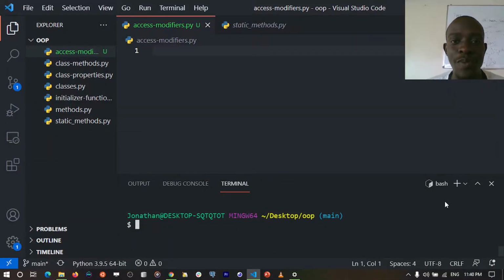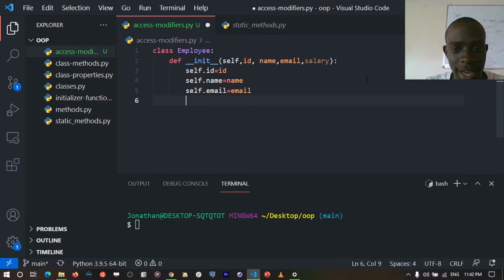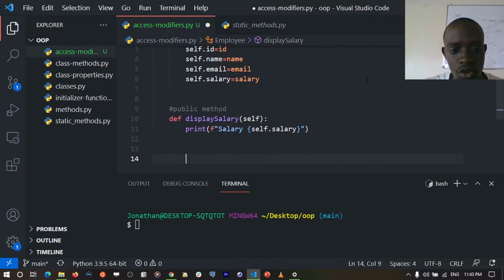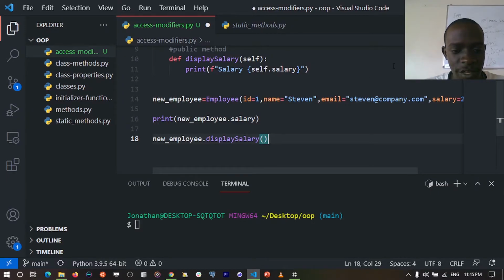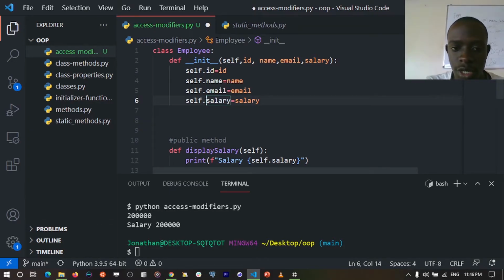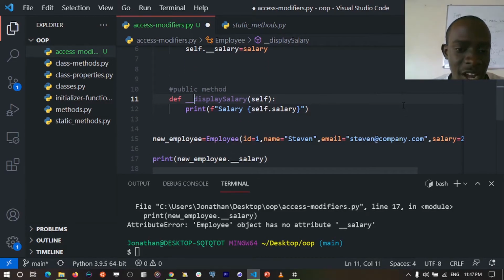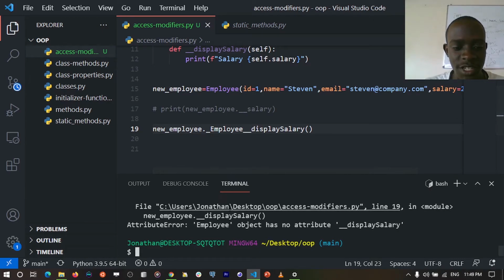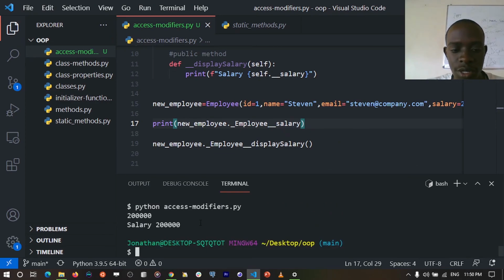Object Oriented Programming In Python - Using Access Modifiers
Hey guys, In this video, I talk about access modifiers. Access modifiers are those tags that we attach to attributes or methods to impose access restrictions to them within our code. These enable us to have private and public attributes as well as methods.

Using access modifiers enables us to keep some class attributes not being accessed by users.